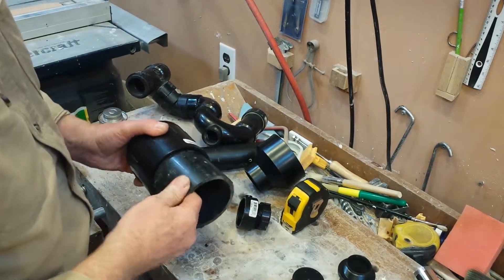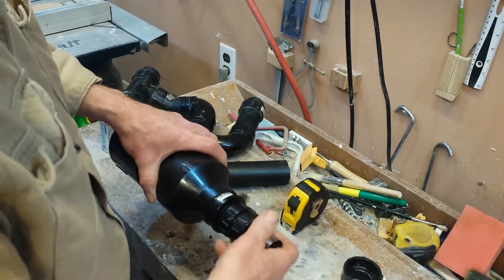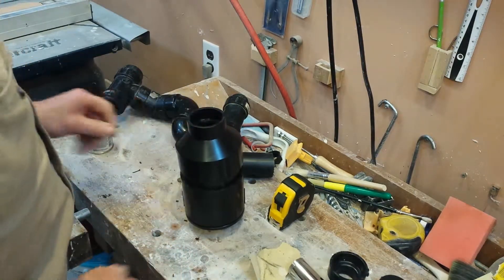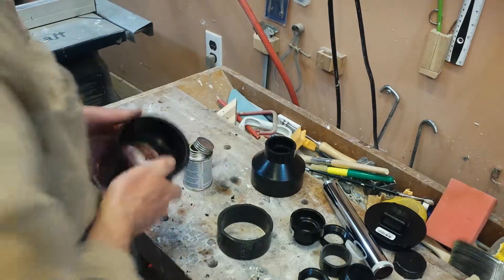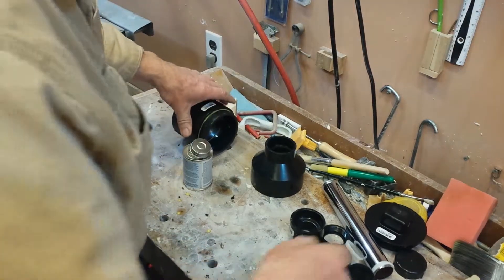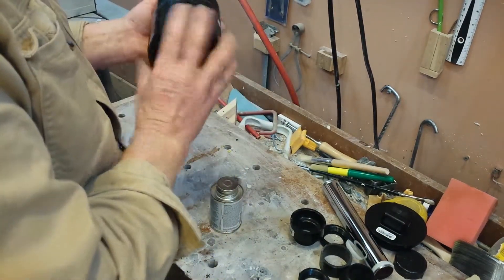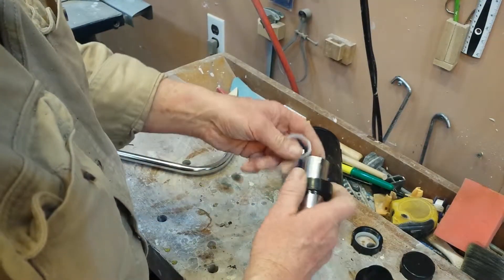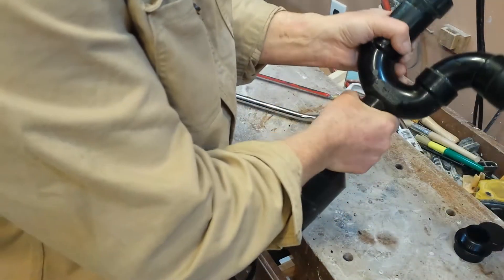Make a clay or sediment trap for your sink, using plumbing parts.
A sediment trap from ceramic supply places is quite expensive. This one can be built from plumbing parts.

parts

abs trap adapter for sink drains sized to fit your piping
usually 1 1/2" or 2", sometimes 1 1/4"
mine is 1 1/2" and the adapter is for this size
once you know that it fits your p trap, buy 2
you will only use the cap from one of them

plastic, copper or chrome doesn't matter

a short length of your diameter pipe for connecting the trap adapter to  the reducing coupling
(or you could buy male trap adapters if available)

A short length of abs 3" pipe to make the body of the sediment trap and join the reducer to the cleanout

One more thing ... cleaning this is a stinky and messy affair. Do it outside if possible and have a buck of water handy for rinsing